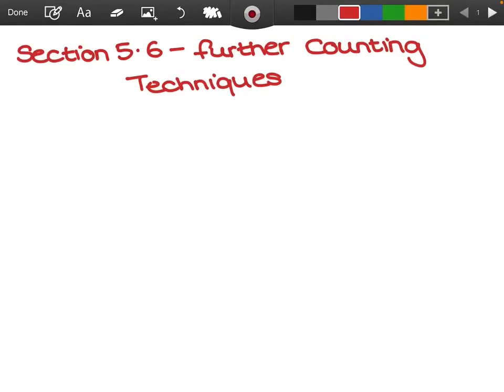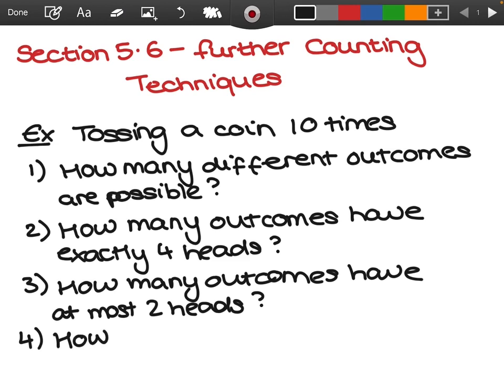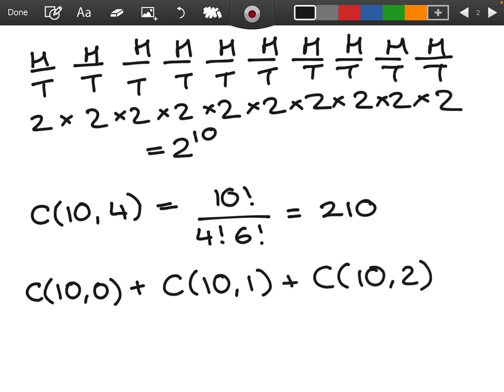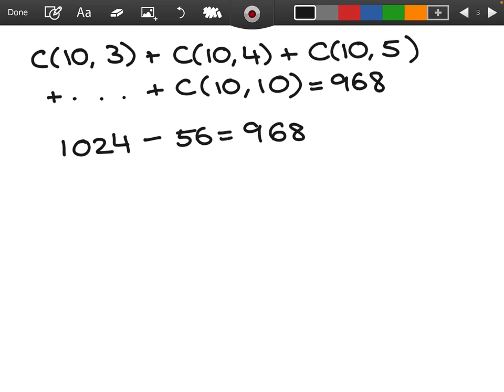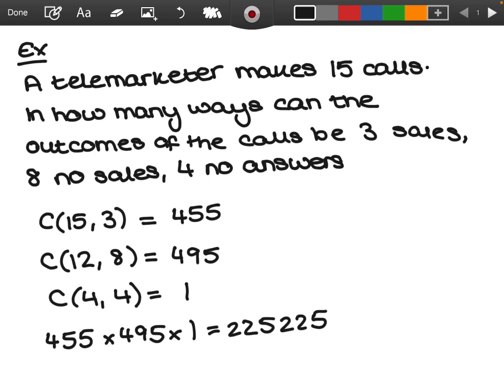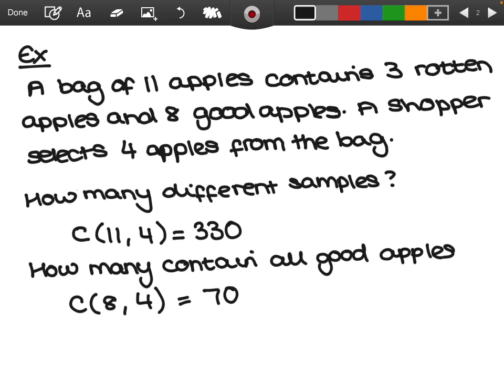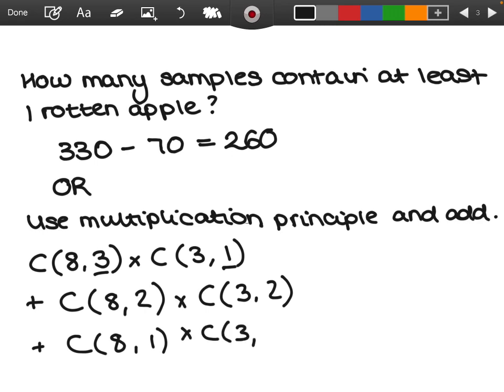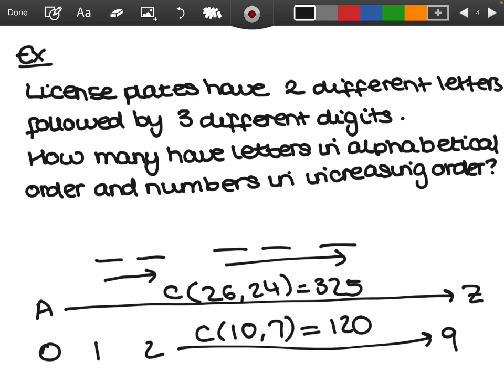MAT110 Section 5.6 - Further Counting Techniques